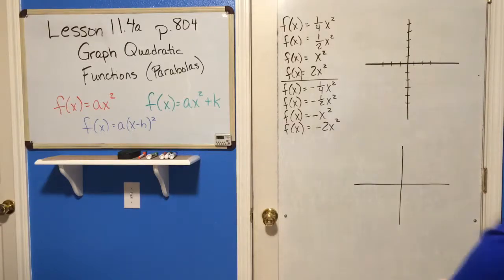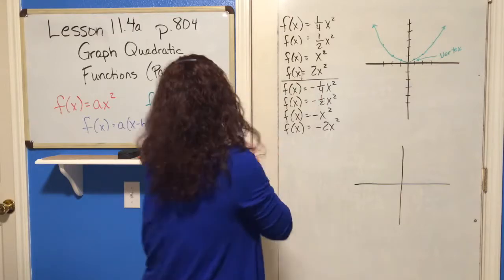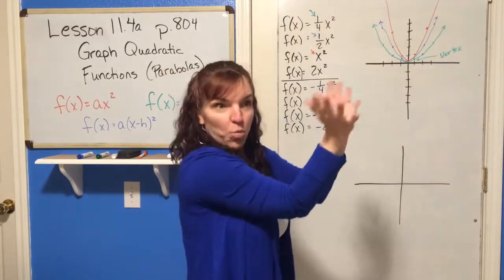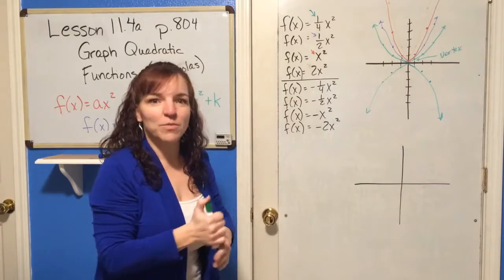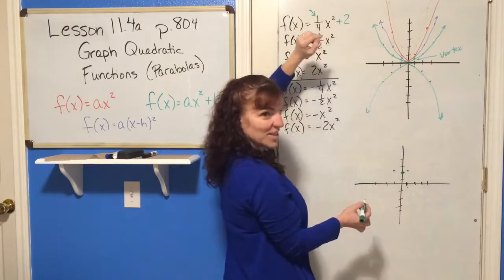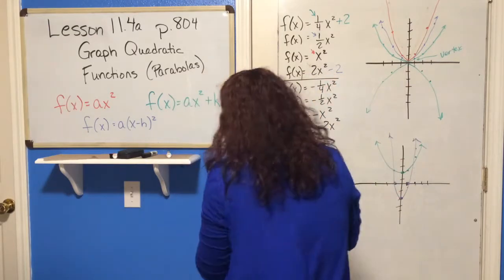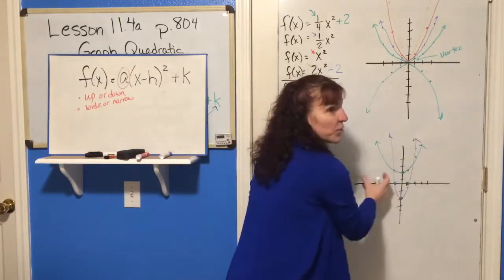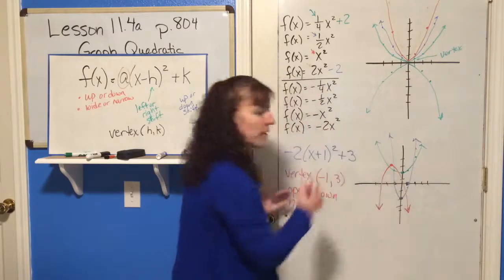IntAlg 11.4a - Graph Quadratic Functions (Parabolas)